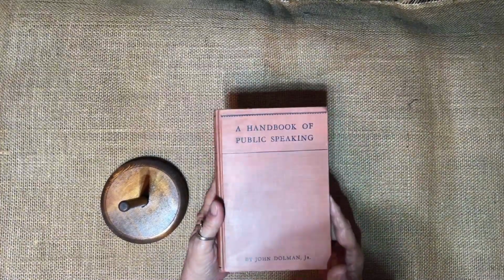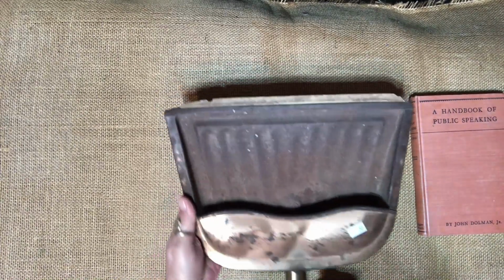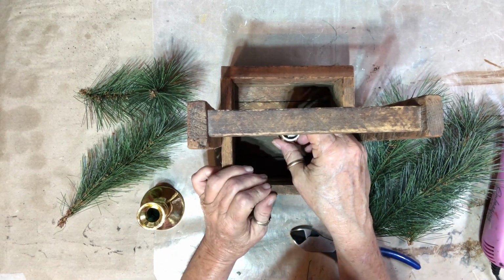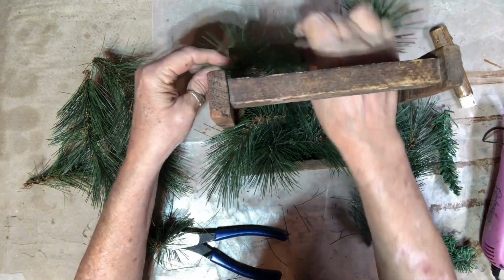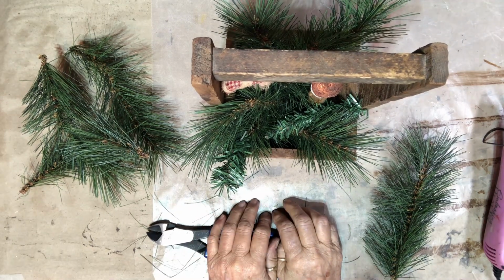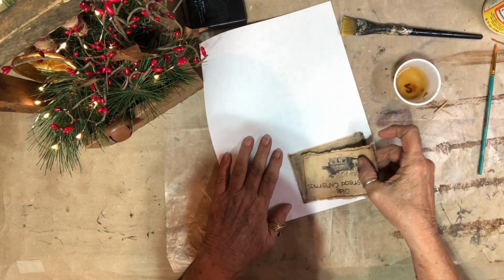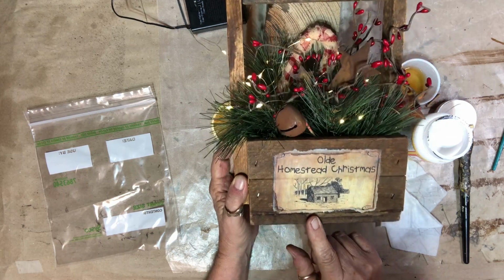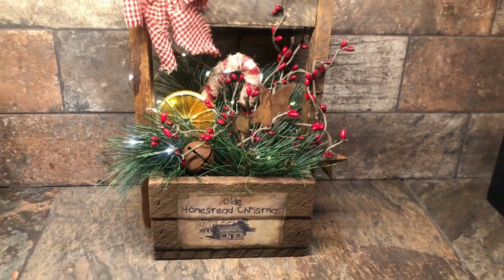Primitive Christmas Wood Tote / Thrifted Craft Haul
I have a small haul from the thrift store and make over one of the items.  When I saw the crate in the thrift store I new I was going to give it a primitive Christmas makeover.  Turns out really cute!  I can't wait to display it this Christmas season.

Primitive Image